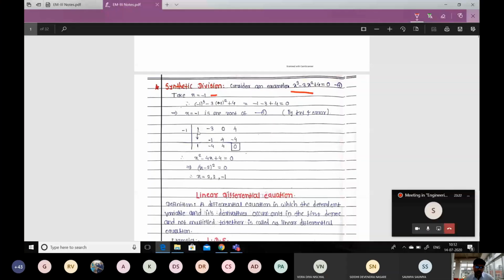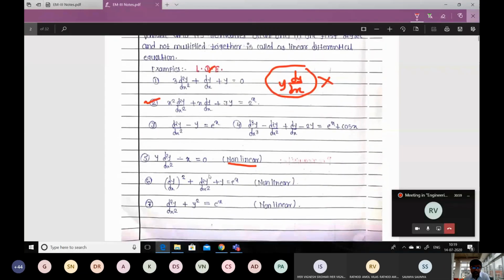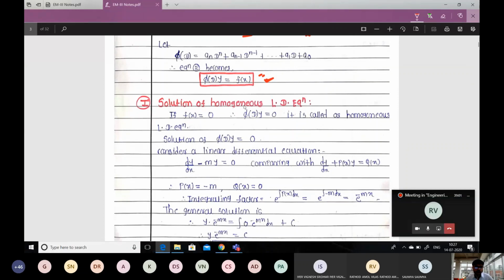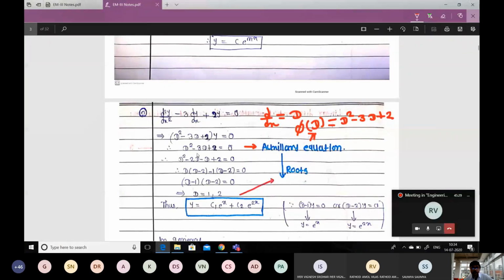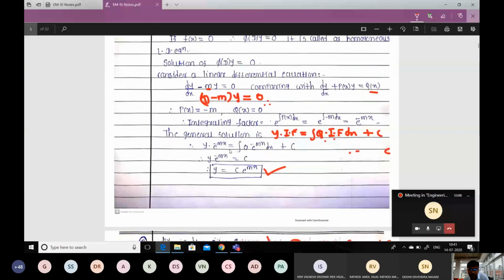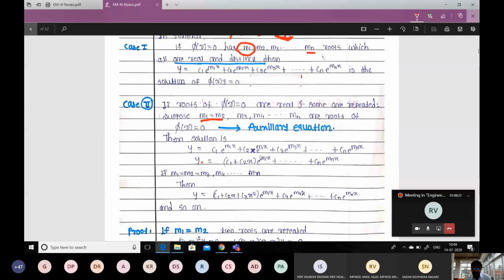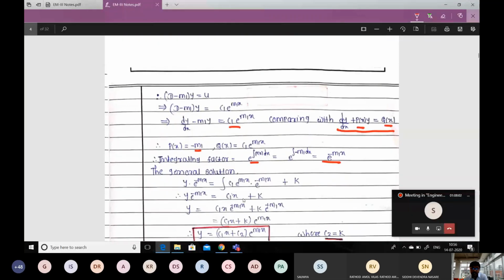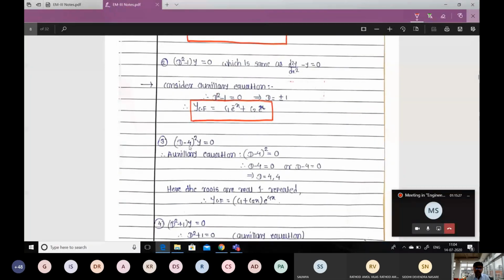Linear Differential Equation With Constant Coefficient.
Definition of LDE, Examples and Complementary  Function.
First two cases of complementary function are covered in this video.